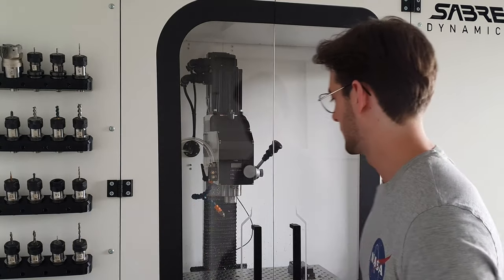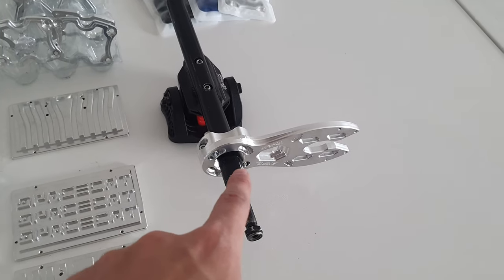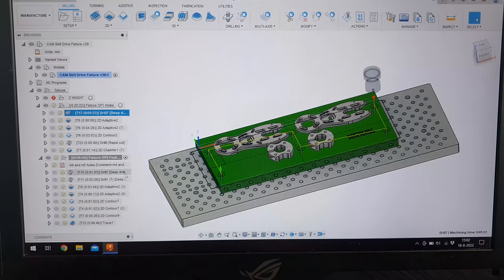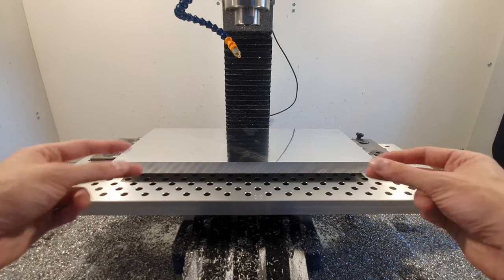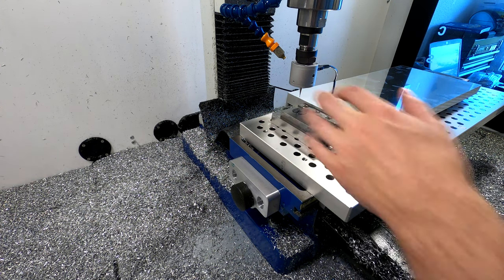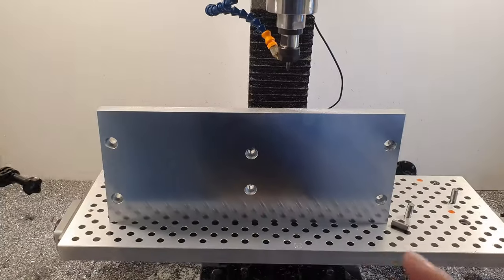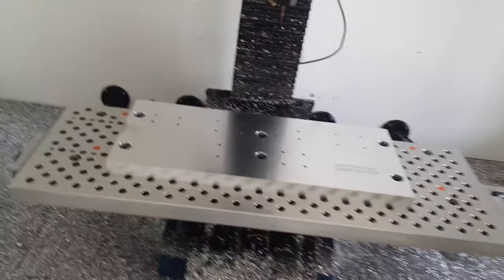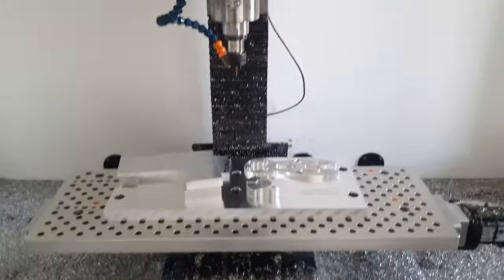Sabre Dynamics Intro & Sceptre Motor Mounts Production #1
Short introduction on Sabre Dynamics and making the first steps for the Sceptre Drive Production.